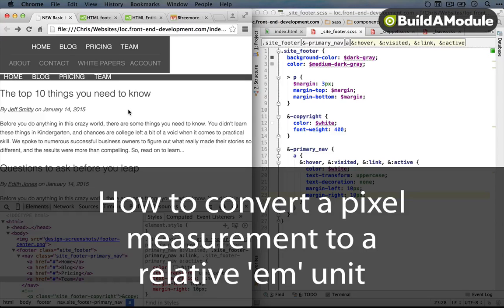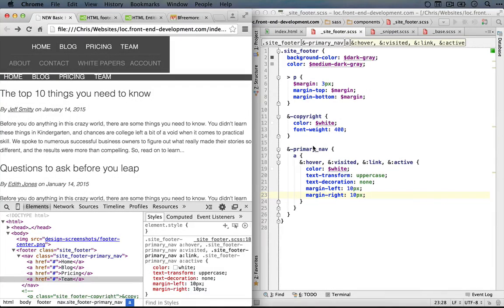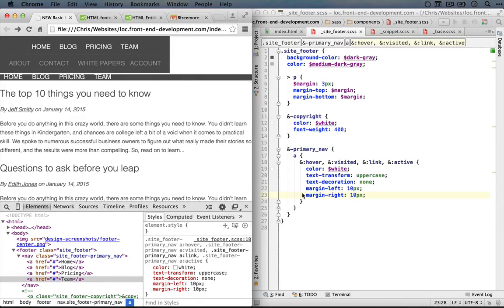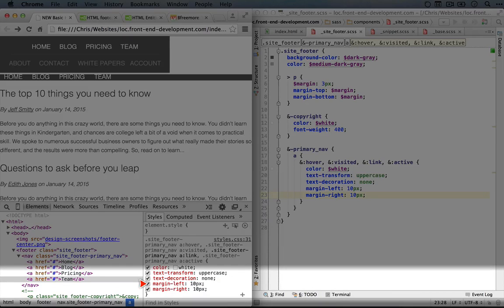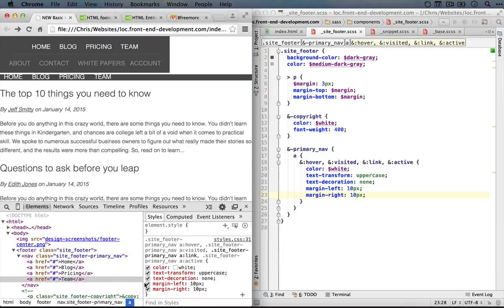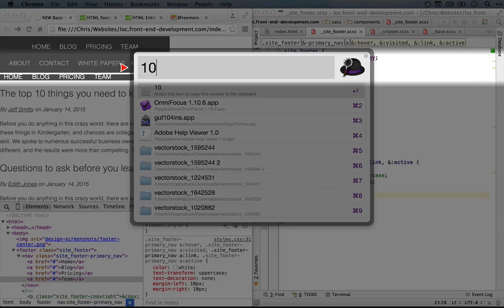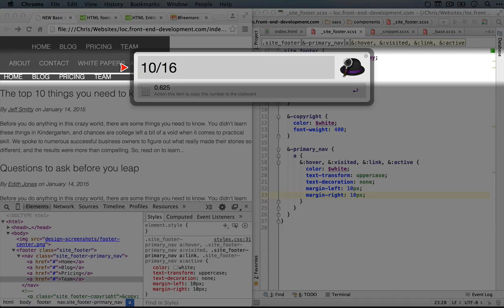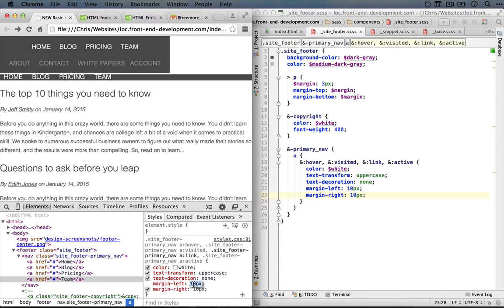157. How to convert a pixel measurement to a relative 'em' unit